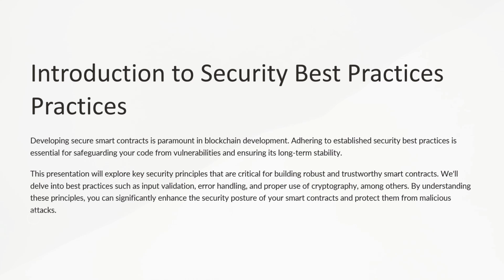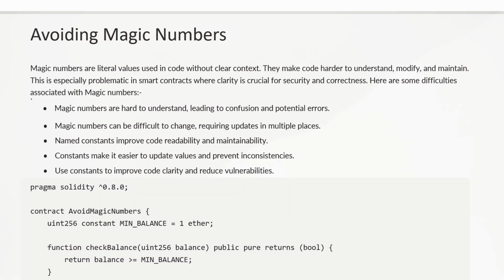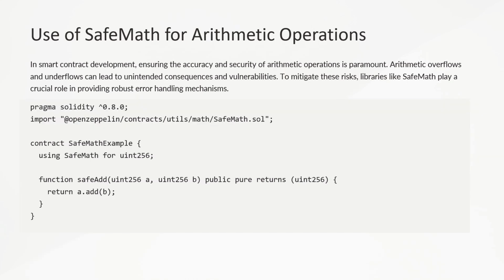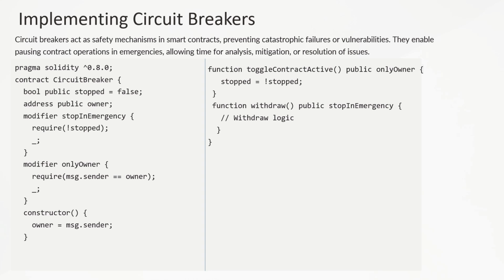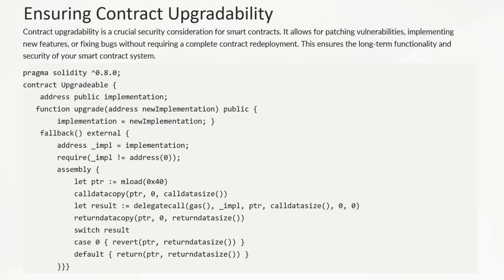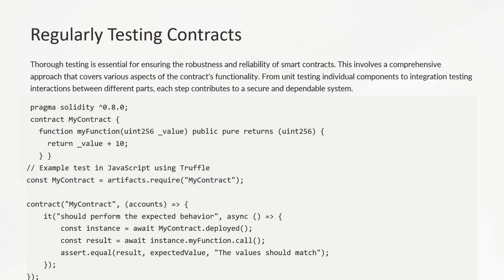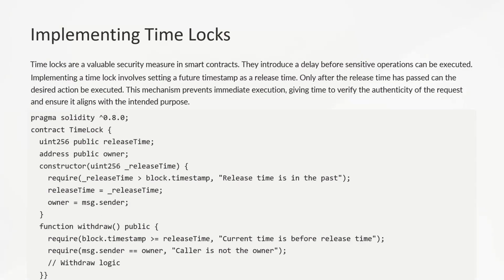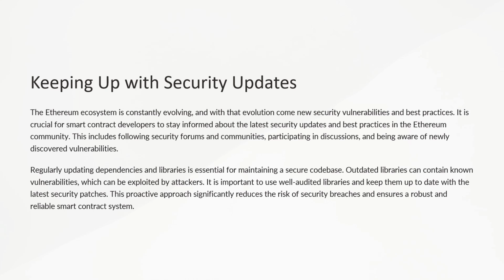6 - 2 Security Best Practices